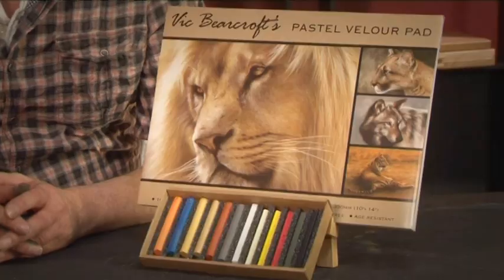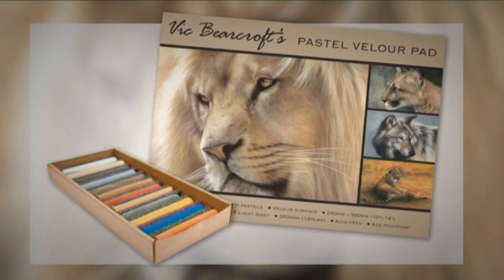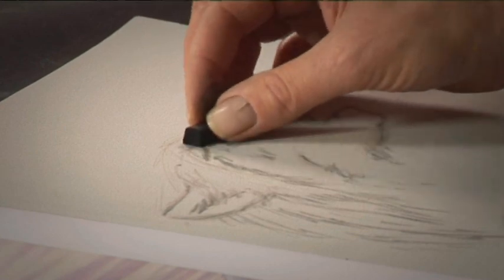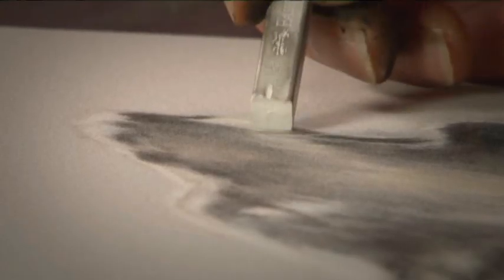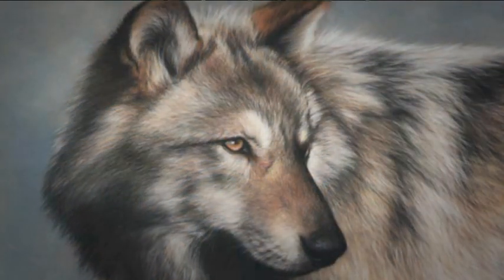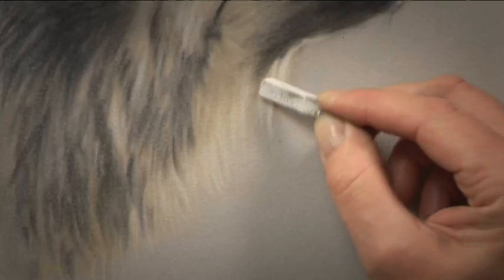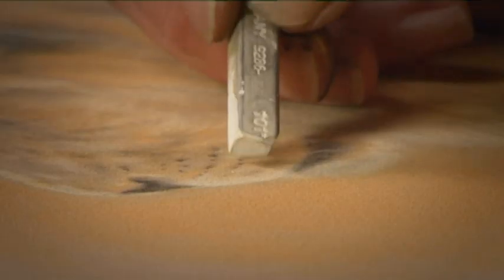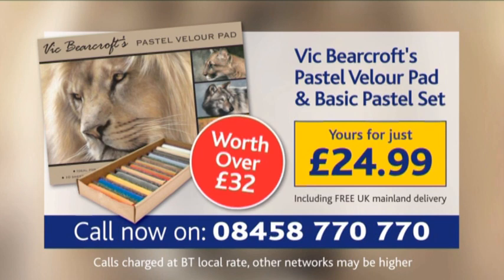Vic Bearcroft's Velour Pad & Pastel Set (VBS1)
Here's an exclusive UK Offer on Vic Bearcroft's Velour Pad & Pastel Set... also available online by seraching for the offer code